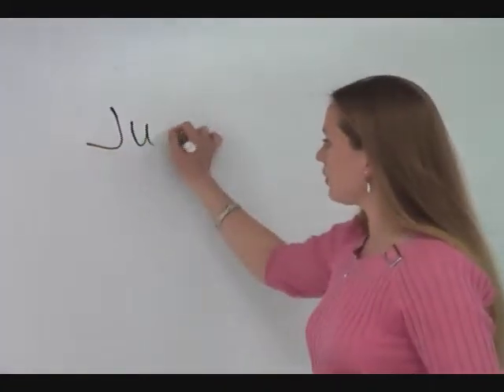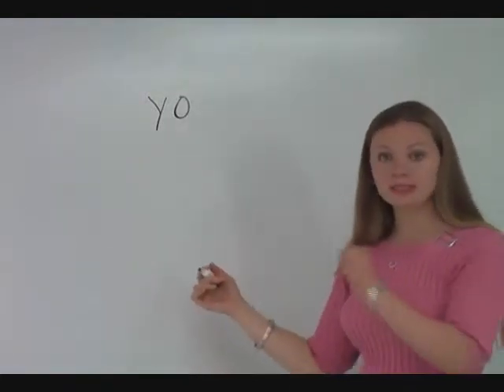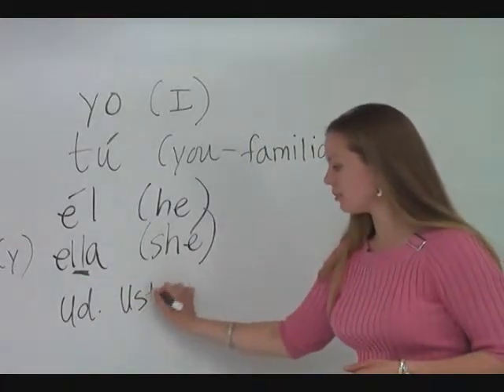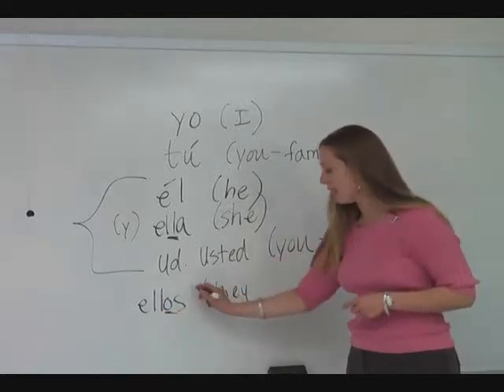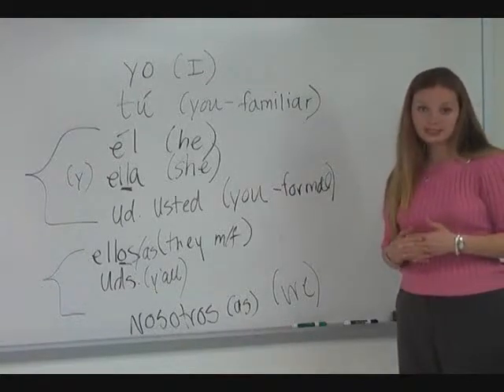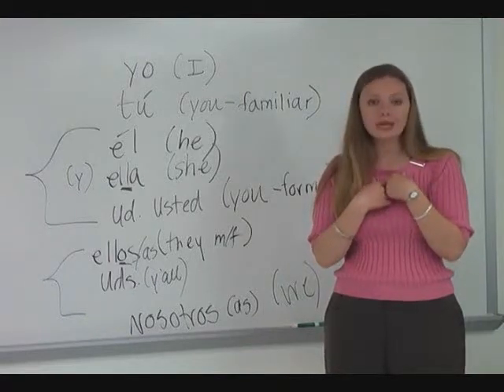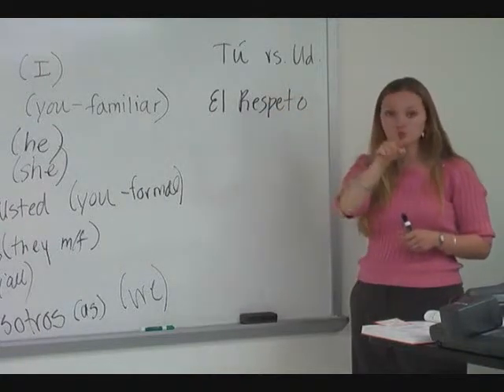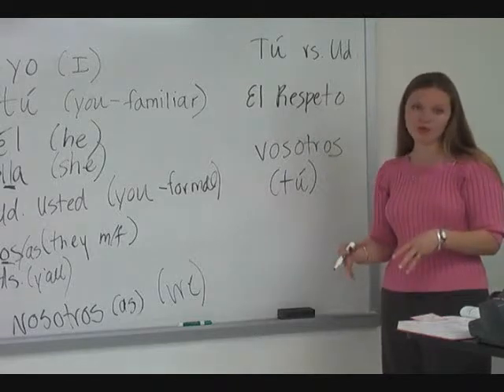SPAN 1010 Personal Pronouns